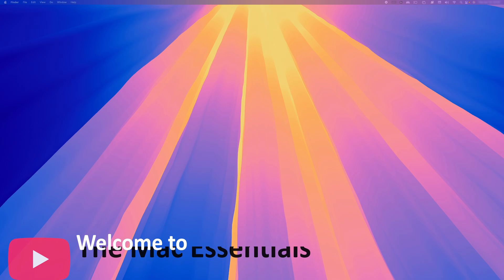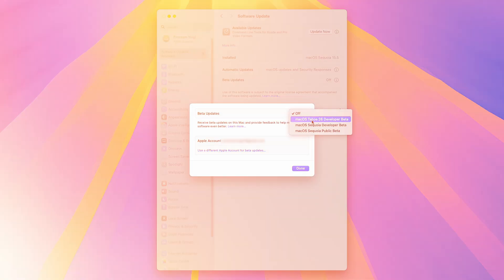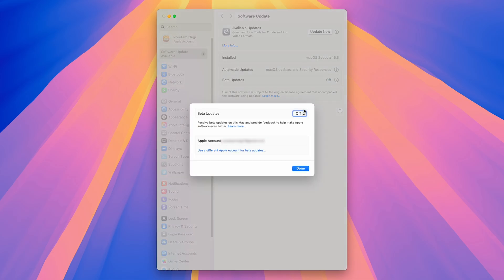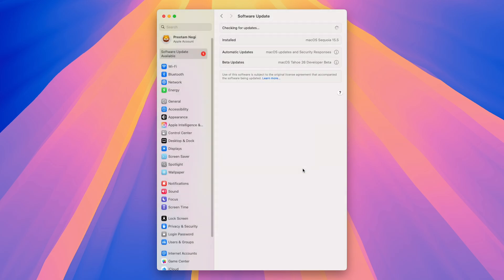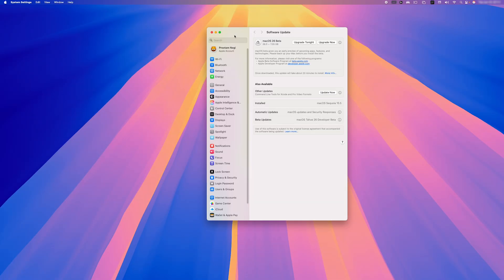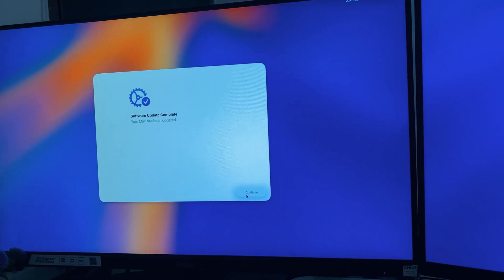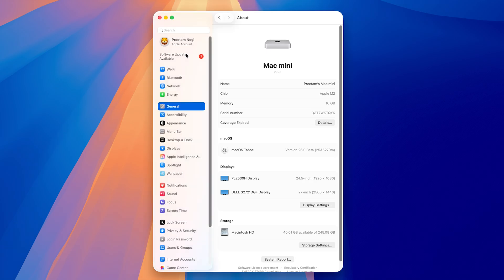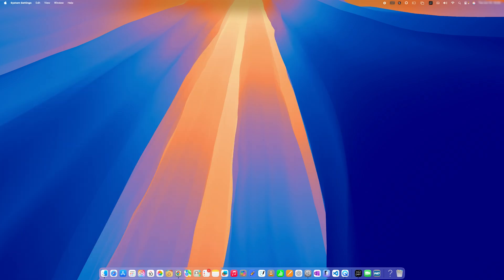How to Install macOS 26 Developer Beta (Latest Version) on Mac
Want to try the latest macOS 26 Developer Beta? This complete tutorial shows you exactly how to install macOS 26 beta on your Mac safely!

🔥 What You will Cover:
✅ How to enable beta updates in System Settings
✅ Step-by-step installation process
✅ Beta.apple.com signup process
✅ New unified design features in macOS 26
✅ Safety tips for beta installation

⏰ TIMESTAMPS:
00:00 - Introduction & Warning
00:15 - Why Beta Versions Need Caution
00:38 - Opening System Settings
00:46 - Accessing Software Updates
00:58 - Enabling Beta Updates
01:07 - Understanding New Version Numbering
01:37 - Alternative Method: beta.apple.com
01:47 - Starting the Download Process
02:06 - Installation Process
02:17 - First Boot & Setup
03:03 - New Design Features Overview